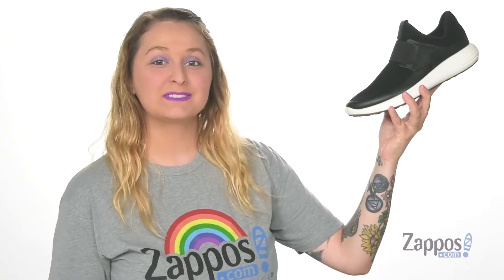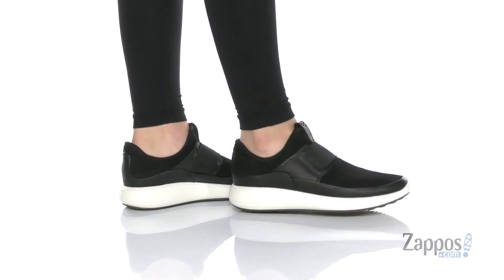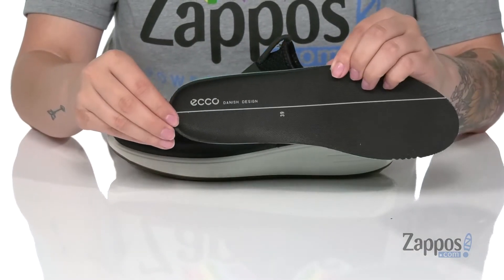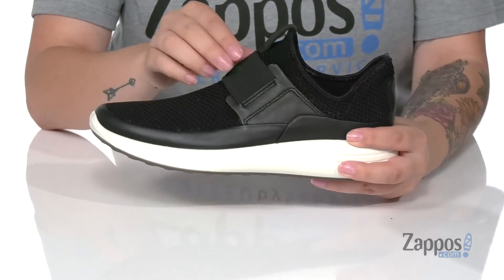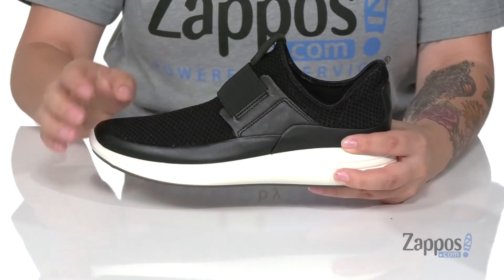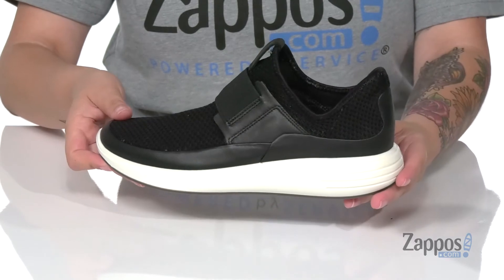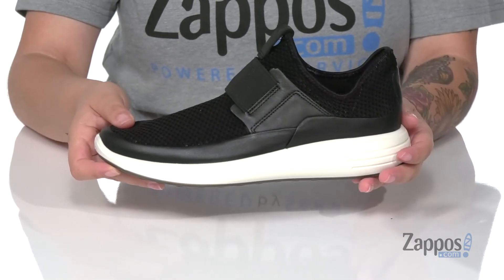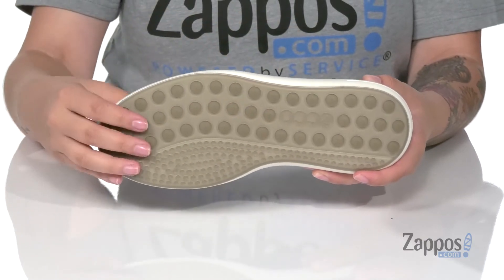ECCO Soft 7 Runner Slip-On SKU: 9388672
Take your look to the next level with the ECCO&reg; Soft 7 Runner Slip-On. The sneaker features a mesh and leather upper with a secure hook-and-loop strap at the instep for easy slip-on wear.
Textile lining.
Removable textile insole with ECCO Comfort Fibre System&trade; keeps footwear fresh and dry.
Direct-injected, two component PU/TPU outsole.
Imported.